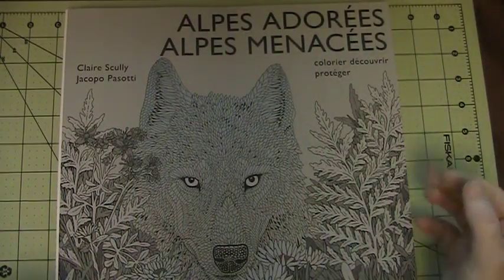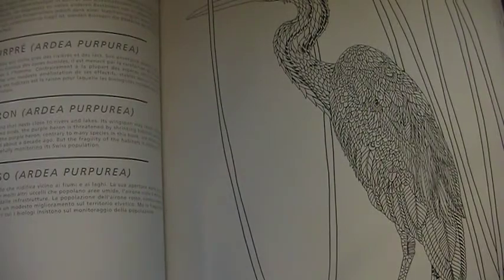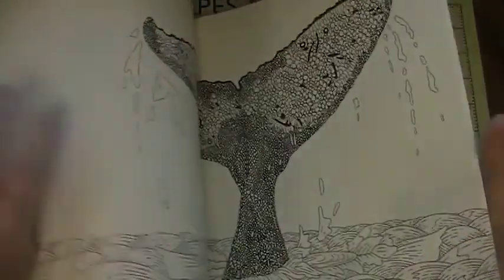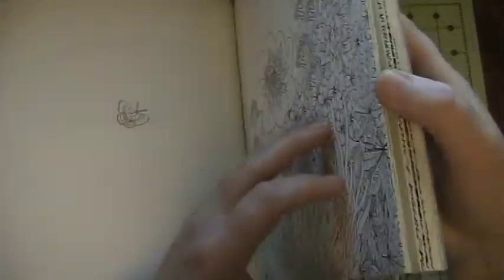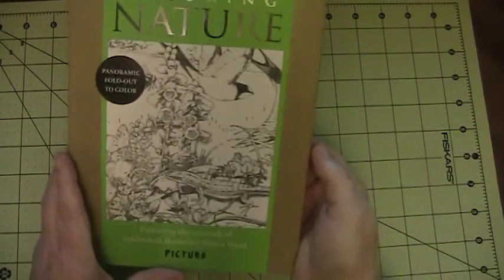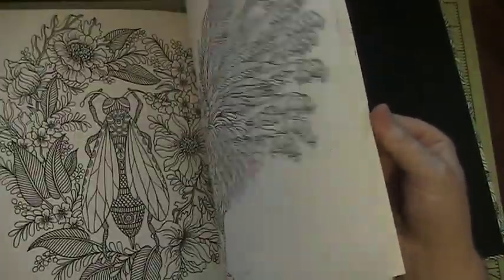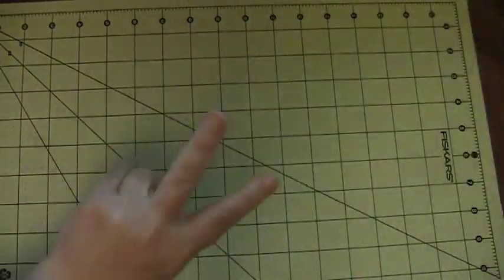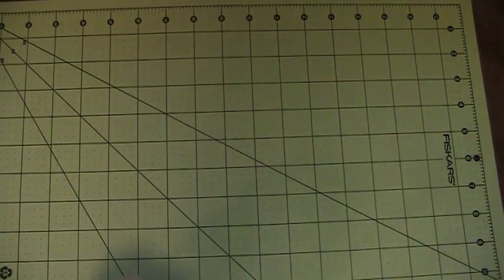Adult Coloring | New Coloring Books For July 2020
New Coloring Books in my Collection
Treasured Alps Threatened Alps by Claire Scully

Nordic Wilderness by Claire Scully

Wildlife Wonders by Millie Marotta

Daydreams by Hanna Karlzon

Saga : Fire & Water by Chinthaka Herath

Pictura Coloring Nature by Helen Ward